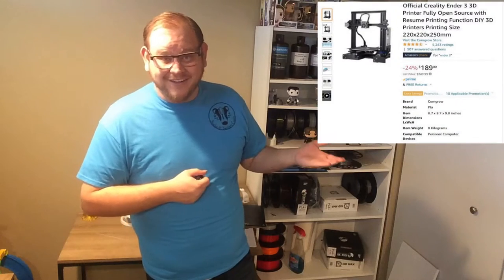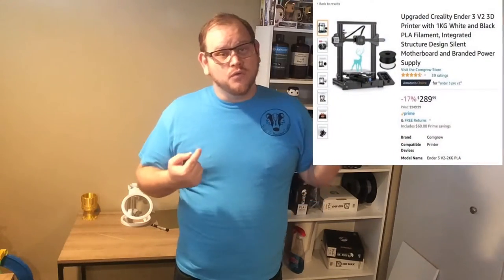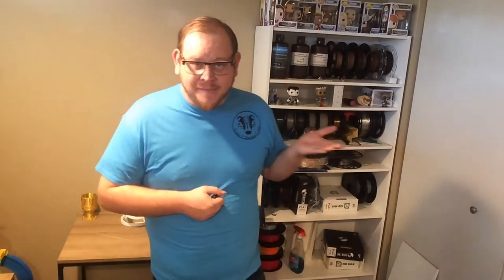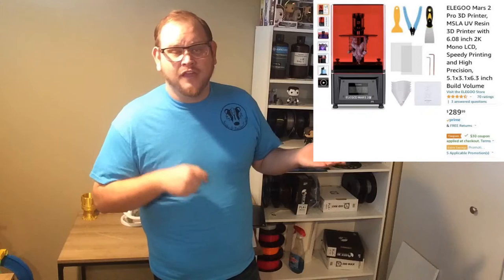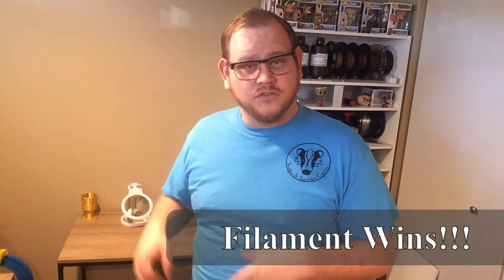Filament VS Resin #3: Printer Costs | 3d Printer Basics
Dave explains in this Filament VS Resin which type of 3D printer has the best price. Will it be filament or resin?

Ender 3

Ender 3 V2

Elegoo Mars 2